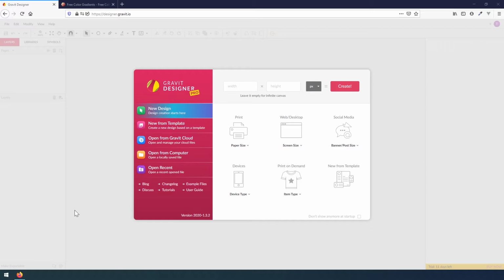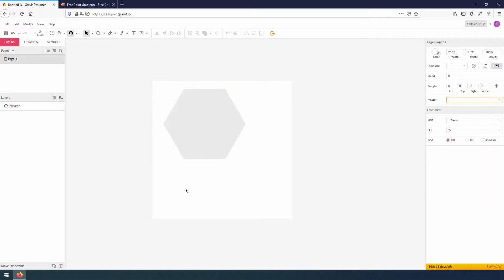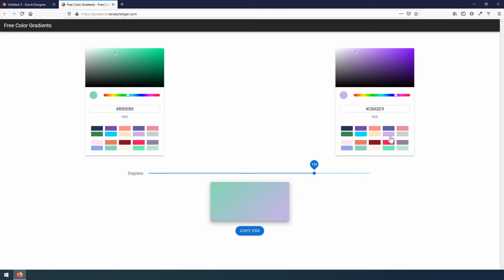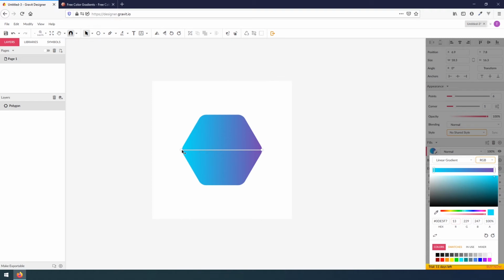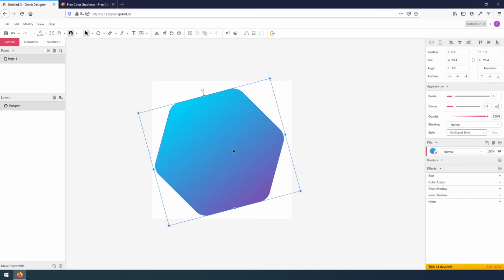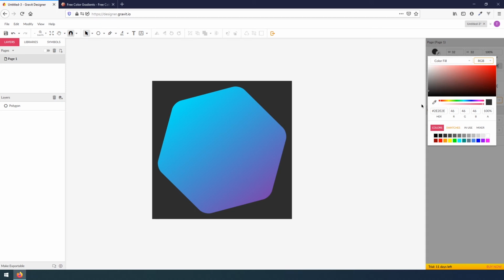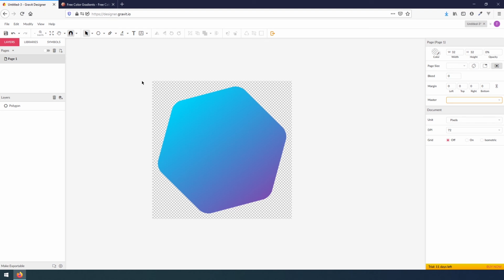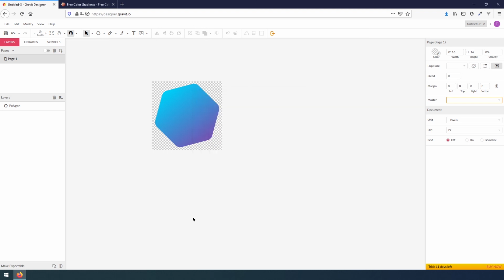Gravit.io Tutorial - Creating Free Favicons in your browser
Learn how to create minimal favicons using only a browser and resize them to the sizes needed for any platform to make your website stand out! No more default Vue or React Favicons!

Everything shown here operates within the free tier of Gravit!

If you enjoyed the video and want to find me around the interwebs, you can find me on: